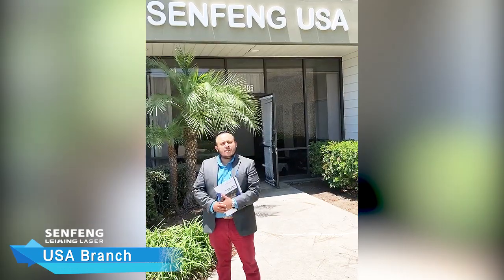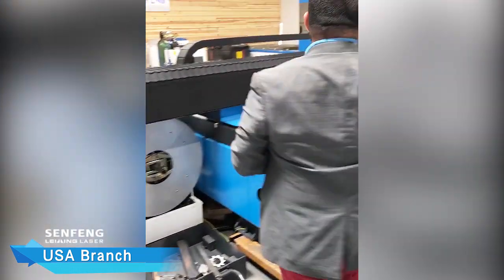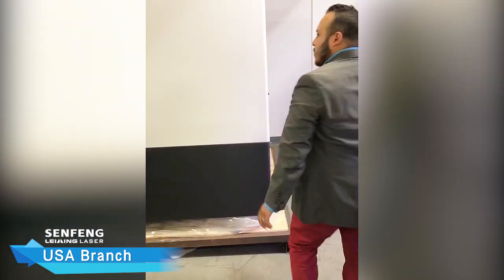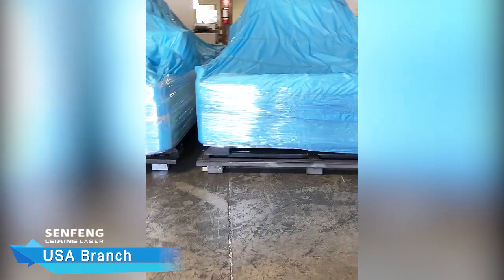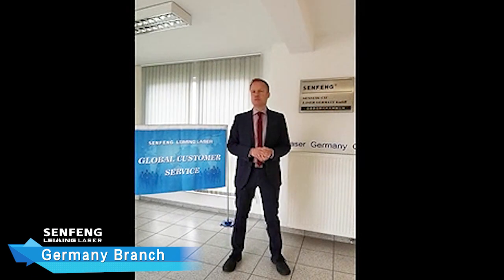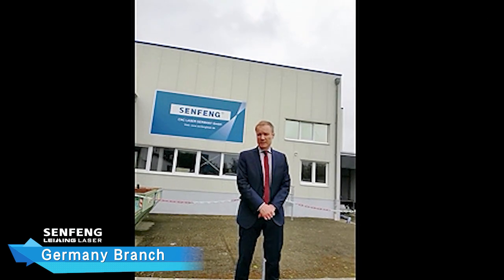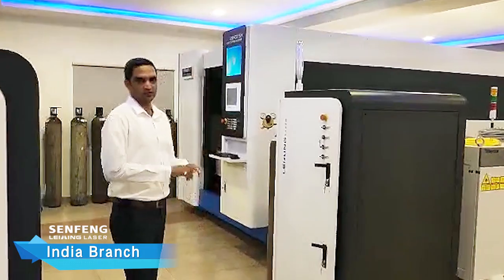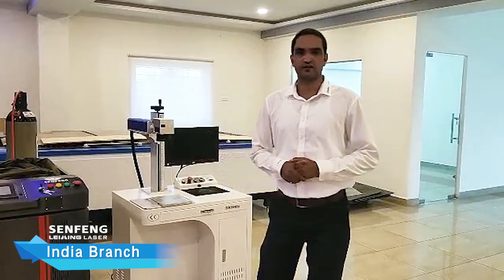SENFENGLASER Fiber Laser Cutting Machine Manufacturer Branchs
SENFENG LASER has established many branches in United States,Germany, India,Pakistan，
with perfect quality and service, to provide localized services and technical support for global customers.